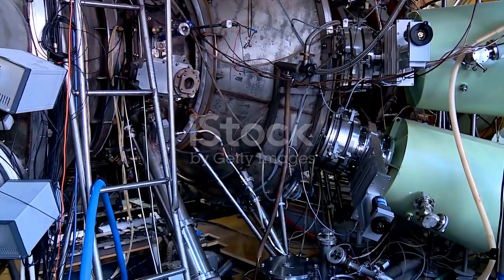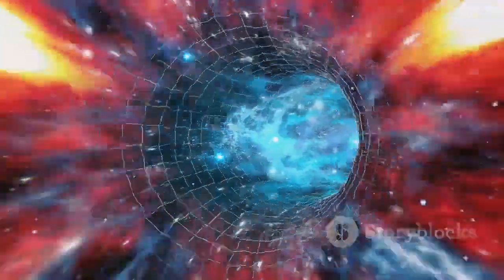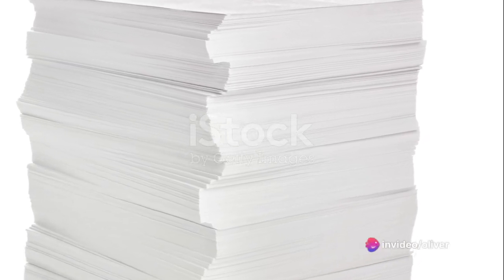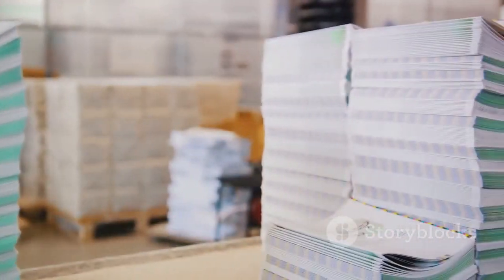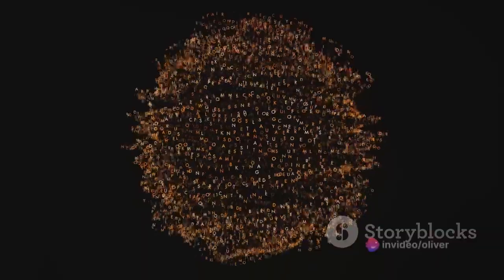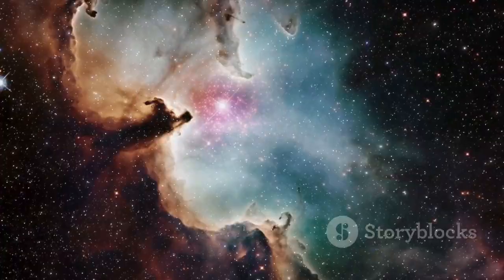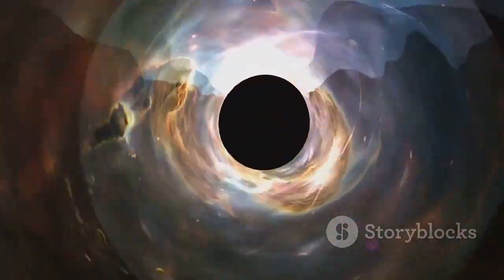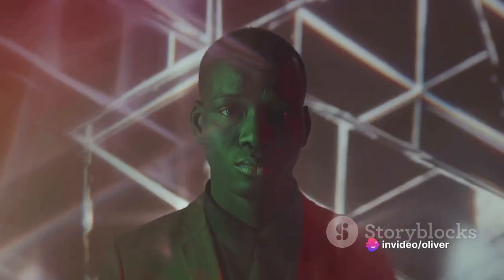A Theory on How a CERN Accident Caused The MANDELA EFFECT!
Use the Drop-down Menu on the Toolbar at the top of the page to access.